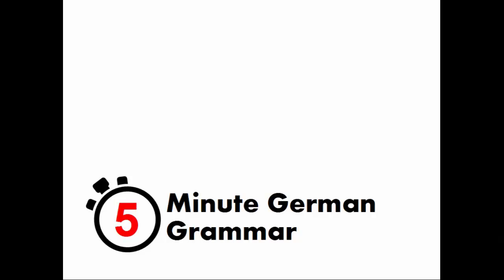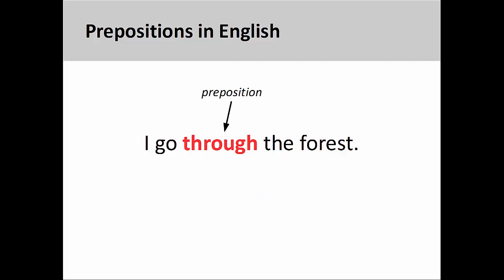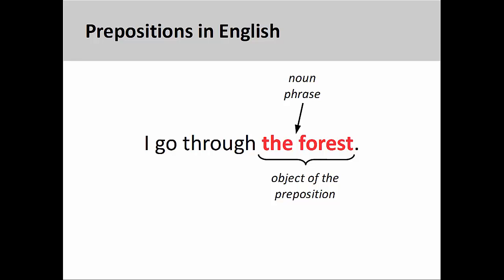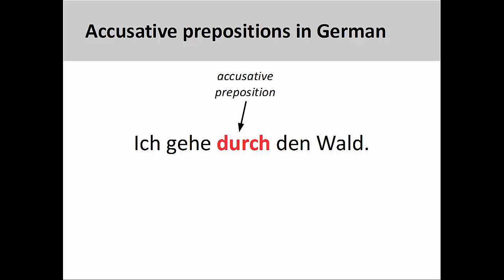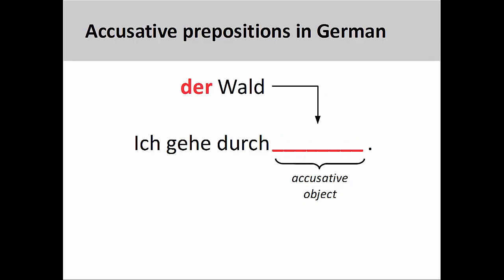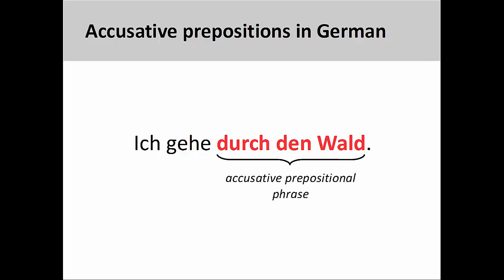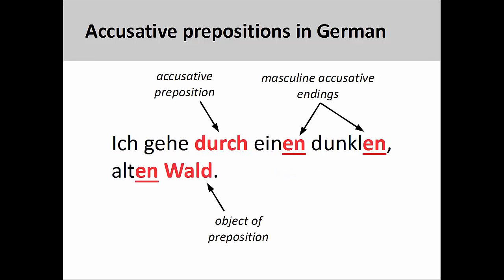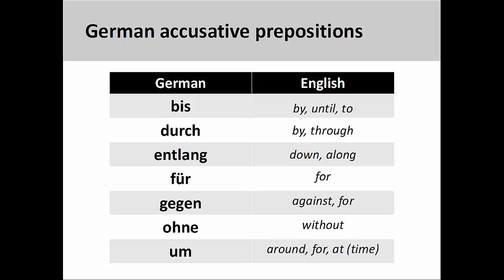Introduction to accusative prepositions| German Grammar